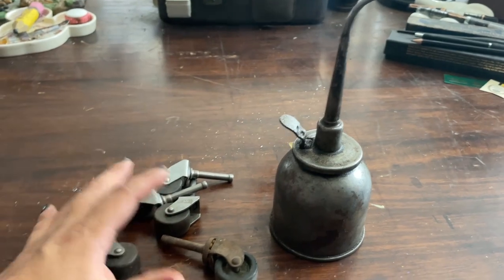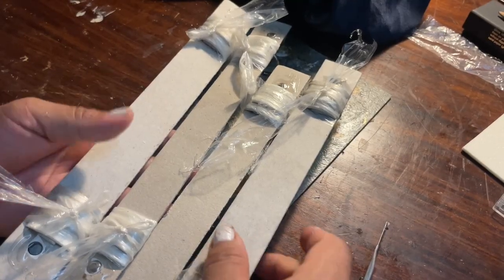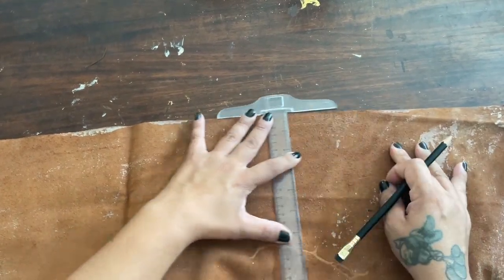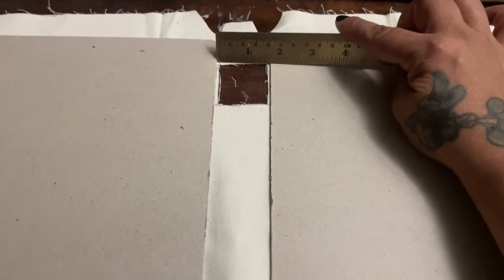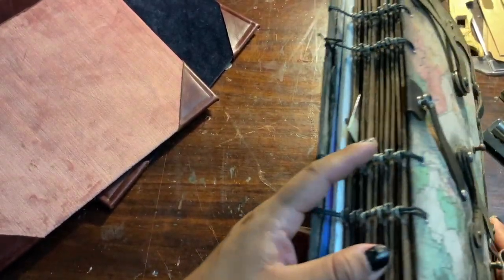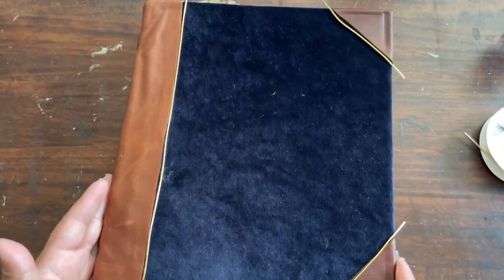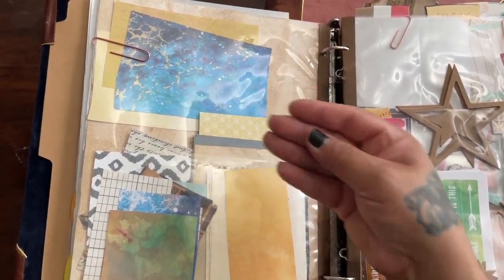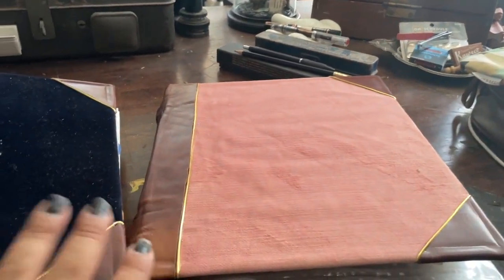Ring Binder re-Binding. Turning 4.... 3-ring binders into old book by re-binding them with leather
I needed these binders to make my crafting easier, but they dont fit with the aesthetics of my creative space. So i did what I do best... I turned them into old books

Here is the link if you are considering supporting our channel further